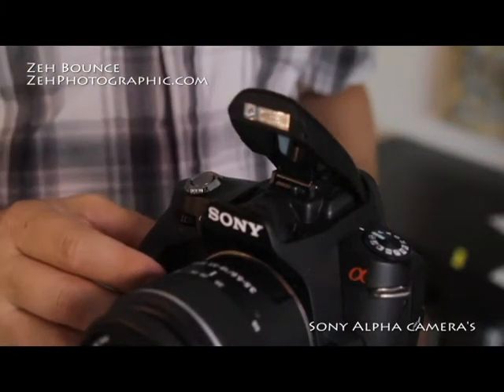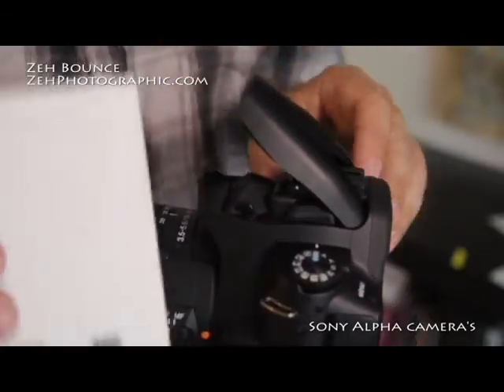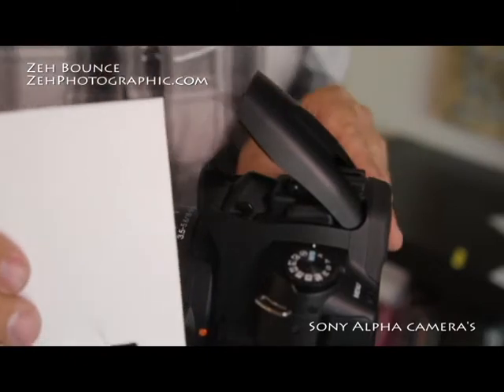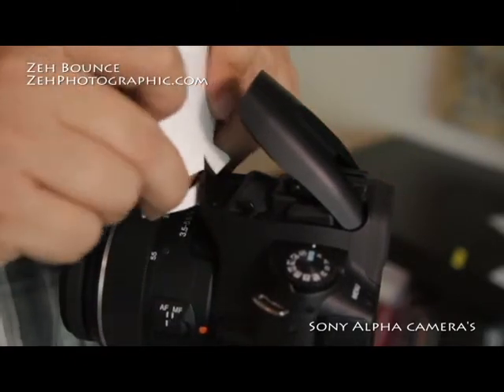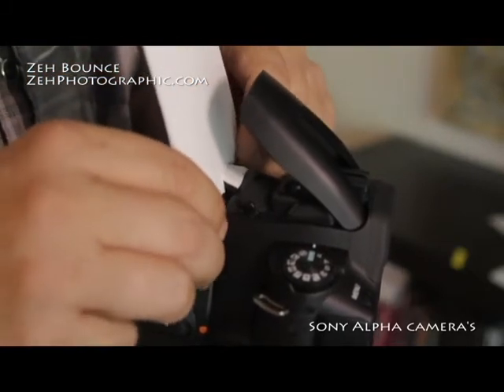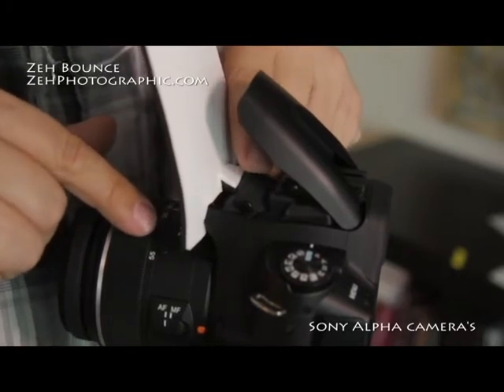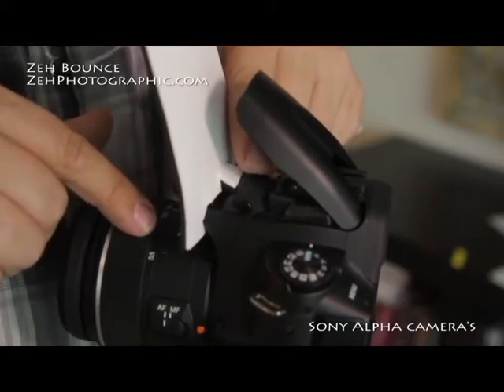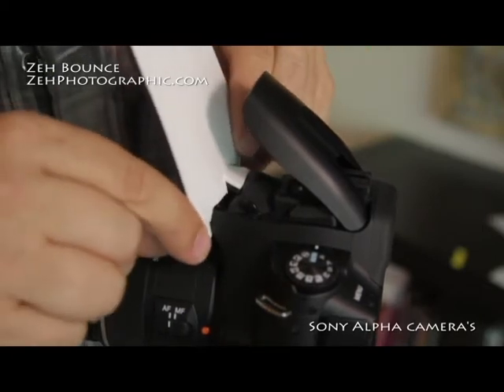Zeh Bounce installation for the Sony Alpha Series camera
Installation of the Zeh Bounce on Sony Alpha brand camera's. Little different than the Nikon and Canon design with an added support tab for the Sony. These bounces can be found at ZehBounce.com. **Note: on the Sony bounce there are two little pop outs on the bounce on either side of the center tab that just get thrown out.

- The Zeh Bounce is a simple solution for taking full advantage of one of the most under utilized parts of your camera, your Pop-up Flash. It is often not used by a lot of photographers due to harsh direct lighting.
Why should you always need to carry around a large flash with a bounce or diffuser when your camera's pop-up flash can do the job for you?

The Zeh Bounce material is pliable, so you can adjust it to give better lighting. It is soft, so it won't damage your equipment, and you don't have to stick velcro all over your camera to attach it. It also stores flat, so it takes little space in your camera bag. It even softens light better than translucent diffusers made for pop-up flashes when used indoors.

Get the flash fill light you need and avoid flat or washed-out looking photos. Now you can get higher quality photos with your pop-up flash using the Zeh Bounce.

Available in Canon, Nikon, Sony, and Panasonic.

Der Zeh Schlag ist eine einfache Lösung für das Ziehen des vollen Nutzens aus einem der darunter verwendeten Teile Ihrer Kamera, Ihr Pop-up Blitz. Er wird häufig nicht von vielen Fotografen wegen der rauen direkten Beleuchtung verwendet.
Warum sollten Sie um einen großen Blitz mit einem Schlag oder einem Diffuser (Zerstäuber) tragen immer müssen, wenn pop-up Blitz Ihrer Kamera die Arbeit für Sie erledigen kann?

Das Zeh Schlagmaterial ist biegsam, also können Sie es justieren, um bessere Beleuchtung zu geben. Sie ist weich, also beschädigt sie nicht Ihre Ausrüstung, und Sie müssen Flausch ganz über Ihrer Kamera nicht haften, um sie anzubringen. Sie speichert auch Ebene, also nimmt sie wenig Raum in Ihrem Kamerabeutel. Sie erweicht sogar die hellen besser als lichtdurchlässigen Diffuser (Zerstäuber), die für pop-up Blitze hergestellt werden, wenn sie zuhause verwendet wird.

Erhalten Sie das grelle Füllelicht, das Sie benötigen und vermeiden Sie Ebene oder gewaschen-heraus, Fotos schauend. Jetzt können Sie hochwertigere Fotos mit Ihrem pop-up Blitz unter Verwendung des Zeh Schlags erhalten.

El Bounce Zeh es una solución simple para tomar ventaja completa de uno de los más utilizados en las partes de su cámara, el flash pop-up. Es a menudo no se utiliza por muchos de los fotógrafos debido a la iluminación directa duras.
¿Por qué siempre hay que llevar alrededor de un flash de gran tamaño con un rebote o difusor cuando el flash pop-up de la cámara puede hacer el trabajo para usted?

El material es flexible Zeh Bounce, por lo que puede ajustarlo para dar una mejor iluminación. Es suave, por lo que no dañará su equipo, y usted no tiene que pegarse con velcro en todo su cámara para fijarlo. También almacena plano, por lo que ocupa poco espacio en tu bolsa de la cámara. Incluso mejor que suaviza la luz difusores translúcidos hecho de pop-up parpadea cuando se usa en interiores.

Obtener el Flash de luz de relleno que necesita y evitar la plana o descolorida fotos que se ven. Ahora usted puede conseguir fotos de calidad superior con su pop-up flash con las Bounce Zeh.

Zehの跳ね上がりはあなたのカメラ、あなたのポップアップフラッシュの利用された1部を充分に利用するための単純な解決方法である。 それは頻繁に粗い直接照明による多くのカメラマンによって使用されない。
あなたのカメラのポップアップフラッシュがあなたのための仕事をすることができるときなぜ跳ね上がりまたは拡散器が付いている大きいフラッシュのまわりで運ぶ常に必要があるべきであるか。

Zehの跳ね上がり材料は柔軟である、従ってよりよい照明を与えるためにそれを調節できる。 それは柔らかい、従ってあなたの装置を傷つけないし、あなたのカメラをくまなくそれを付けるためにヴェルクロを付ける必要がない。 それはまた平たい箱を貯える、従ってあなたのカメラ袋の少しスペースを取る。 それは屋内で使用されたときポップアップフラッシュのためになされる軽いよくより半透明な拡散器を柔らかくする。

あなたが必要とする得、平たい箱をまたは洗浄される避け抜け目がない盛り土ライトを写真を見る。 今度はZehの跳ね上がりを使用してあなたのポップアップフラッシュが付いている良質の写真を得ることができる。

キャノン、Nikonおよびソニーで利用できる。